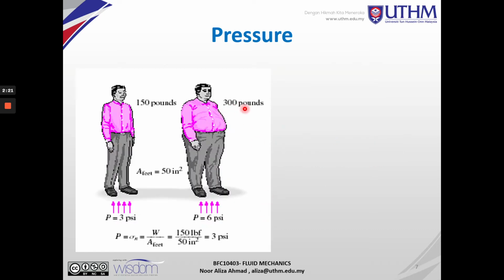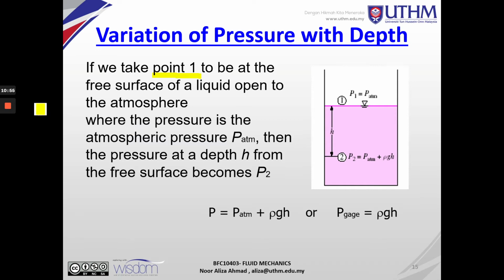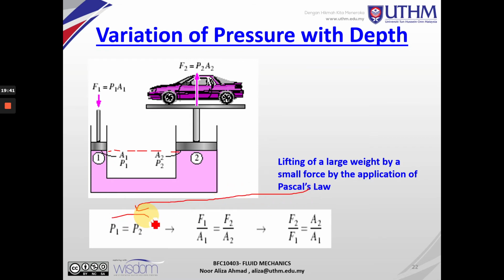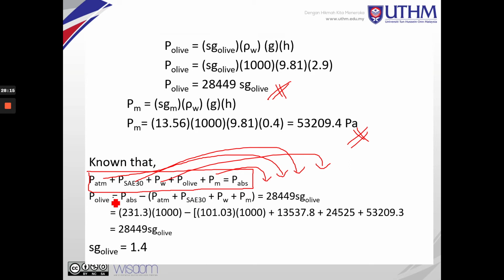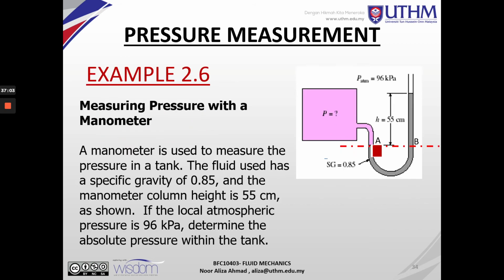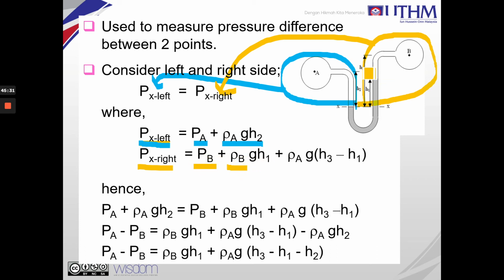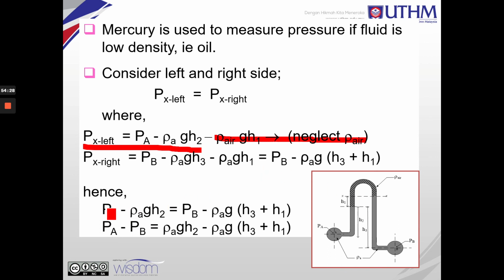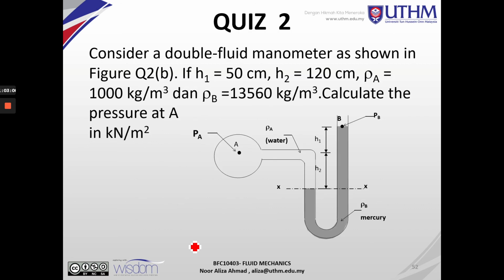CHAPTER 2 PART A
SUBJECT: FLUID MECHANICS BFC10403 FOR CIVIL ENGINEERING COURSE